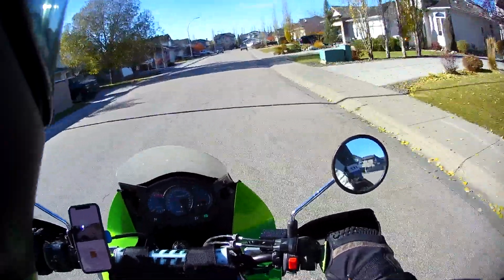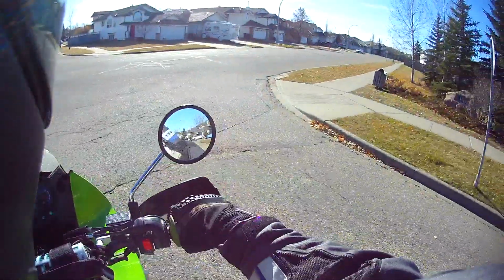Drift Innovation Ghost X In Depth Review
Pretty long review testing most of the features, modes and bitrates of the camera.  I also give my opinion on a few things.

Video Modes song: Daxten - Breathe